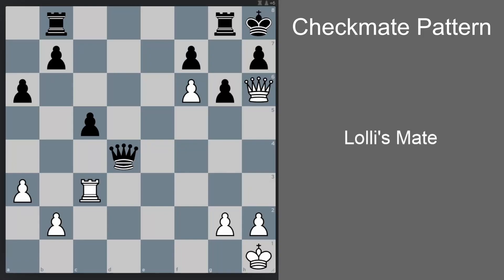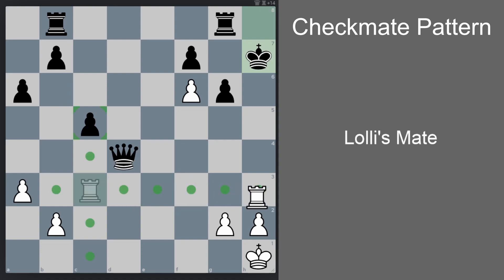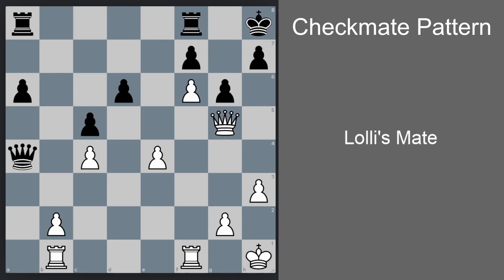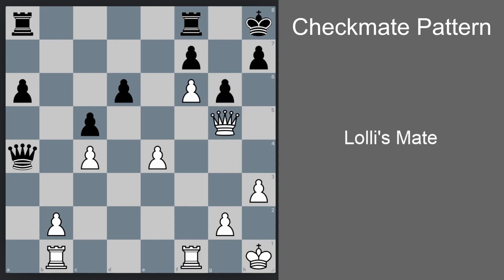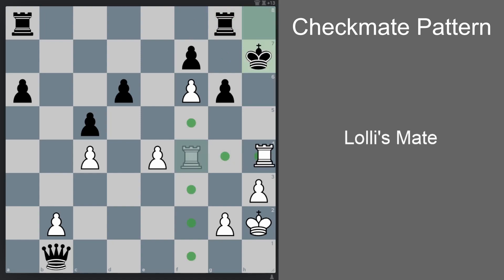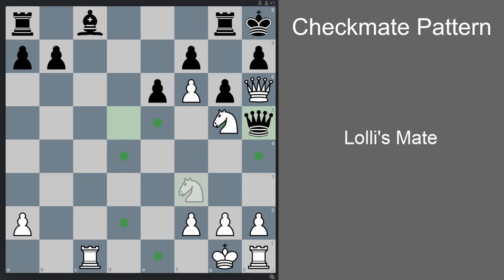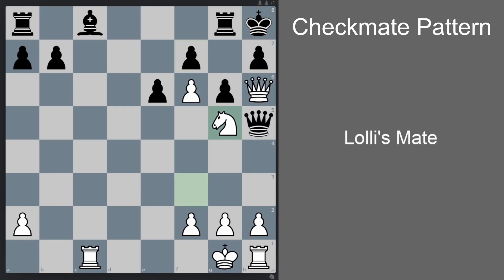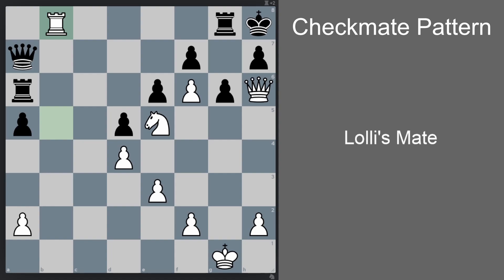Lolli's Mate (Checkmate Pattern You Must Know!)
How to checkmate the opponent king in fianchetto-ed position when the bishop is gone and we manage to push the f pawn all the way forward to the 6th rank (from White POV)
Checkmate Pattern Every Beginner Must Know